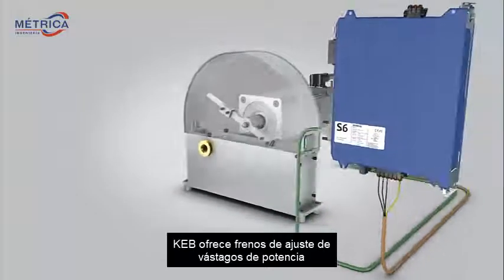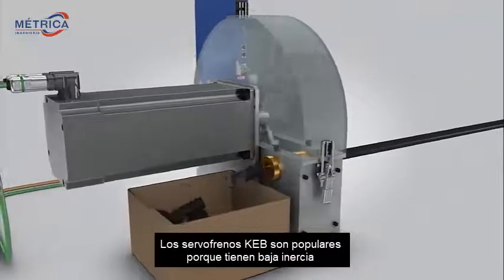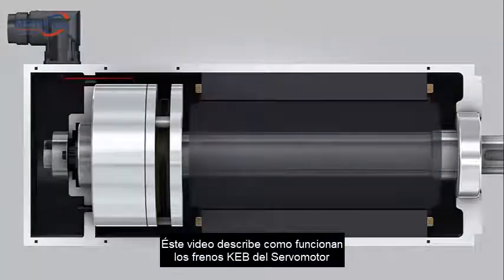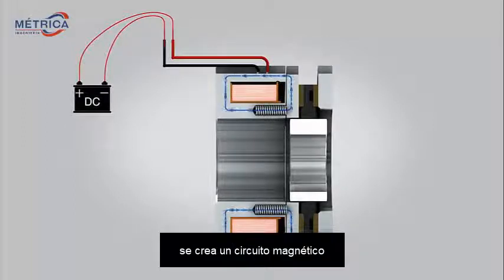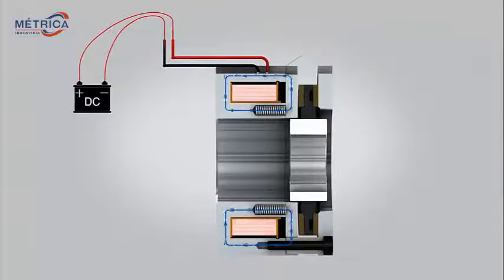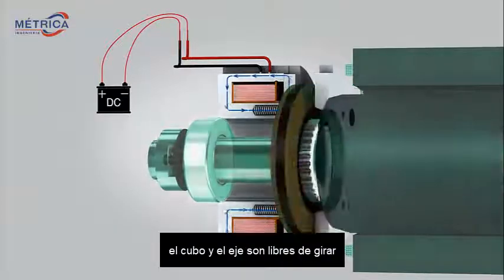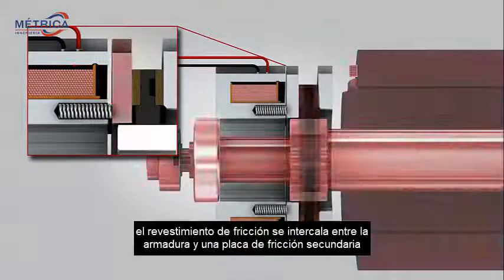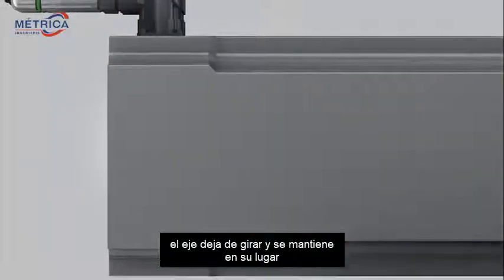Freno de Servomotor-Servo motor brake-Métrica Ingeniería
Funcionamiento de freno de Servomotor

Gracias por tu visita!